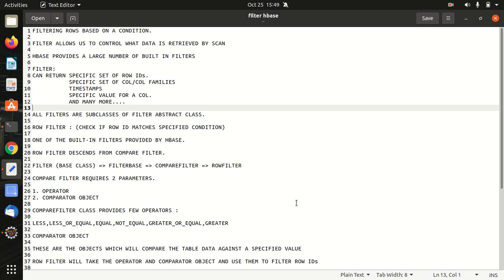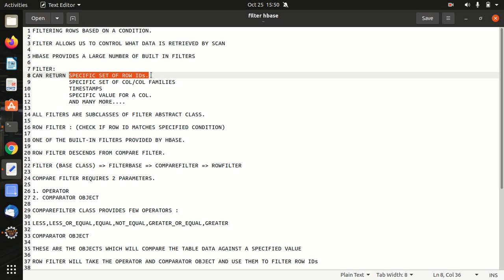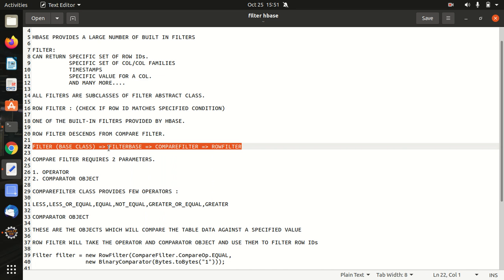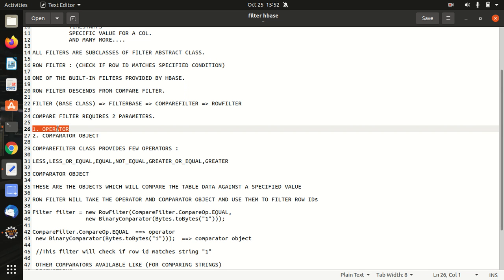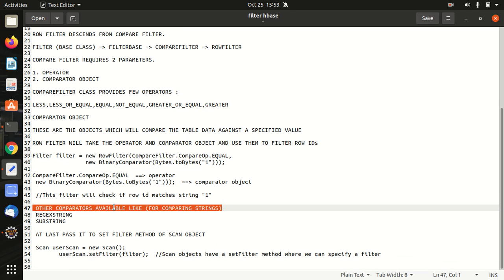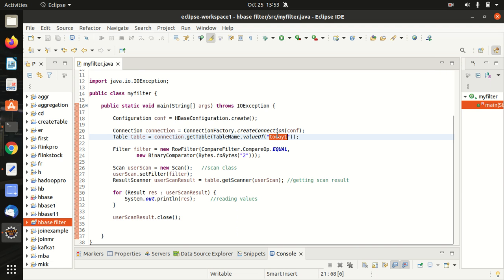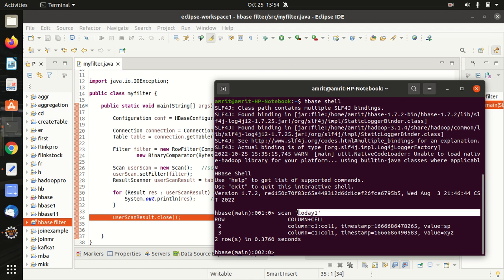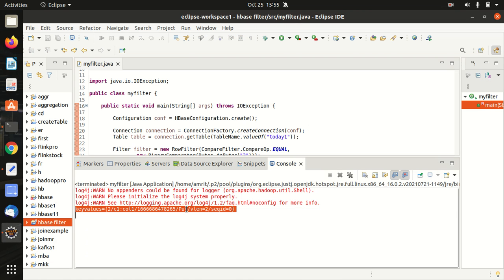Filtering Data in Apache HBase using JAVA API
FILTERING ROWS BASED ON A CONDITION.

FILTER ALLOWS US TO CONTROL WHAT DATA IS RETRIEVED BY SCAN

HBASE PROVIDES A LARGE NUMBER OF BUILT IN FILTERS

FILTER:
CAN RETURN SPECIFIC SET OF ROW IDs.
           SPECIFIC SET OF COL/COL FAMILIES
           TIMESTAMPS
           SPECIFIC VALUE FOR A COL.

ALL FILTERS ARE SUBCLASSES OF FILTER ABSTRACT CLASS.

ROW FILTER : (CHECK IF ROW ID MATCHES SPECIFIED CONDITION)

ONE OF THE BUILT-IN FILTERS PROVIDED BY HBASE.

ROW FILTER DESCENDS FROM COMPARE FILTER.

FILTER (BASE CLASS) == FILTERBASE == COMPAREFILTER == ROWFILTER

COMPARE FILTER REQUIRES 2 PARAMETERS.

1. OPERATOR
2. COMPARATOR OBJECT

COMPAREFILTER CLASS PROVIDES FEW OPERATORS :

LESS,LESS_OR_EQUAL,EQUAL,NOT_EQUAL,GREATER_OR_EQUAL,GREATER

COMPARATOR OBJECT

THESE ARE THE OBJECTS WHICH WILL COMPARE THE TABLE DATA AGAINST A SPECIFIED VALUE

ROW FILTER WILL TAKE THE OPERATOR AND COMPARATOR OBJECT AND USE THEM TO FILTER ROW IDs

Filter filter = new RowFilter(CompareFilter.CompareOp.EQUAL,
                new BinaryComparator(Bytes.toBytes("1")));

CompareFilter.CompareOp.EQUAL  == operator
 new BinaryComparator(Bytes.toBytes("1")));  == comparator object

 //This filter will check if row id matches string "1"

 OTHER COMPARATORS AVAILABLE LIKE (FOR COMPARING STRINGS)
 REGEXSTRING
 SUBSTRING

 AT LAST PASS IT TO SET FILTER METHOD OF SCAN OBJECT

 Scan userScan = new Scan();
        userScan.setFilter(filter);  //Scan objects have a setFilter method where we can specify a filter